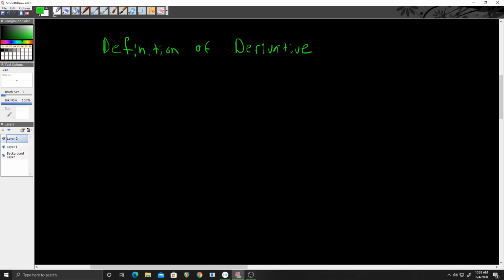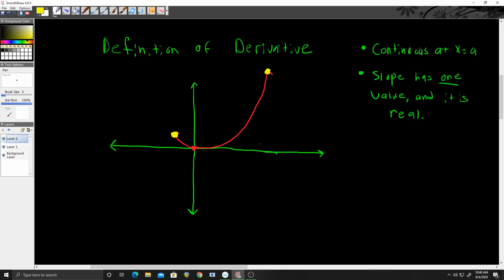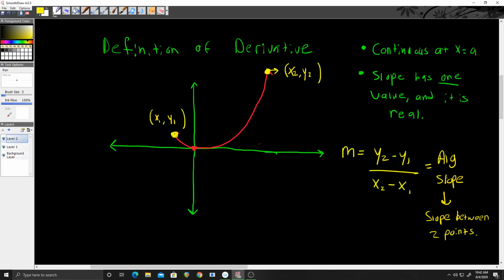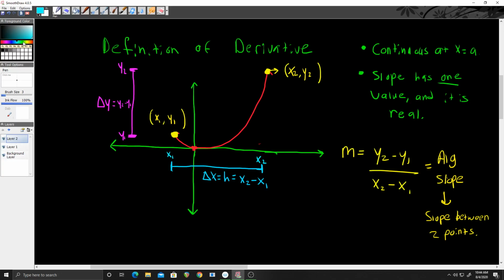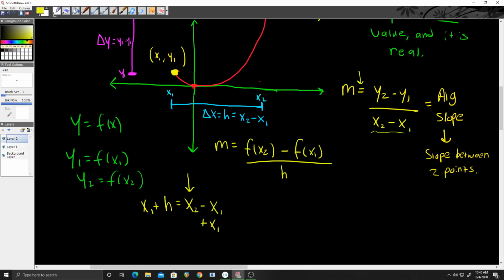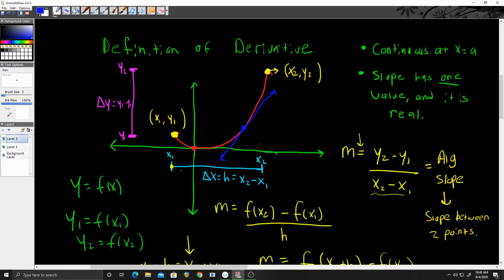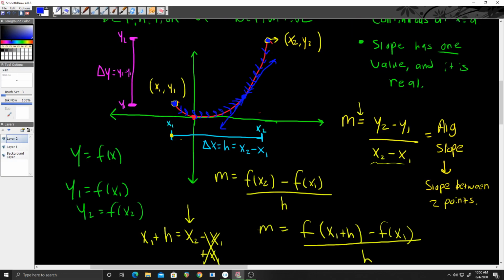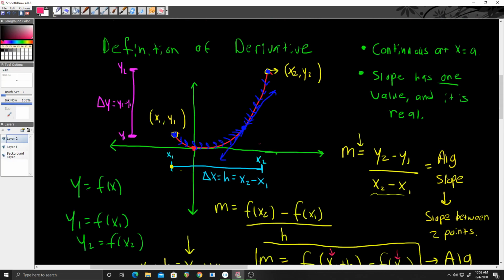AP 2.2 Definition of Derivative